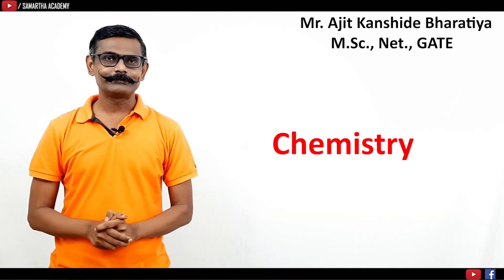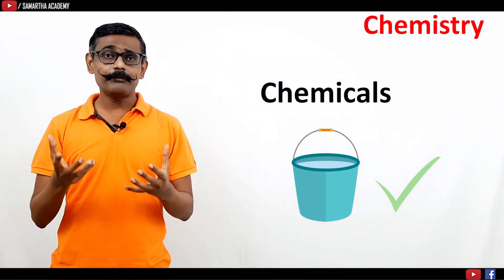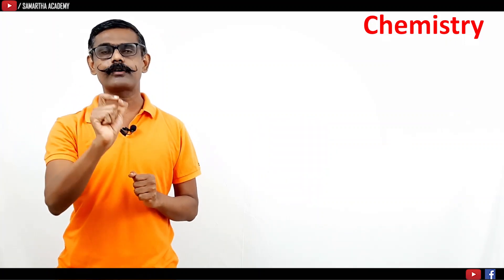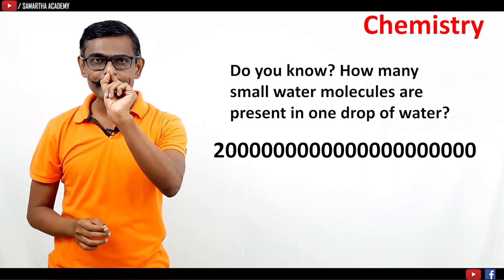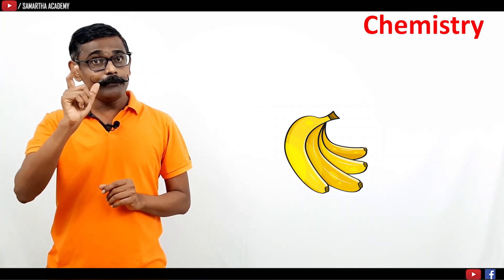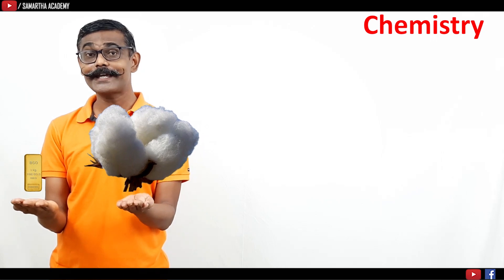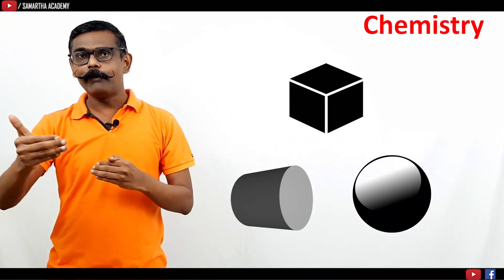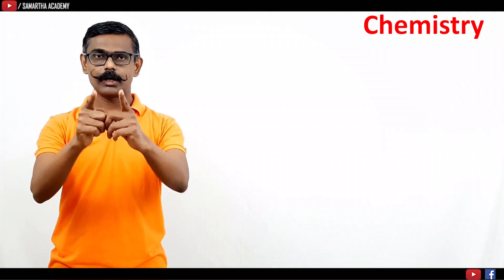What Do You Mean By Chemistry? || Chemistry Tutorial || Samarth Academy || Ajit Kanshide Bharatiya.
This Video Includes :
1. What Do You Mean By Chemistry?
2. Who Invented The Atom?
3. What We Are Studying in Chemistry.
For 8th to 12th Standard

Samarth  Academy Kudal
- Successful Results since 2007
- This Year 52 Students 90%+ and  27 Students 95%+ In Boards
- From Last 11 Years More Than 400 Students Secured More Than  90%
- 100% Result Till Date
- 5th to 12th Standard Including  JEE, NEET

* For Class Inquiries Contact on : 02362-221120
* Address - Audumbar Plaza Phase-2, Audumbarnagar Near Post Office Kudal Malavan Road, Kudal, India